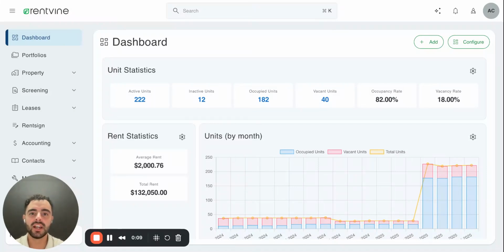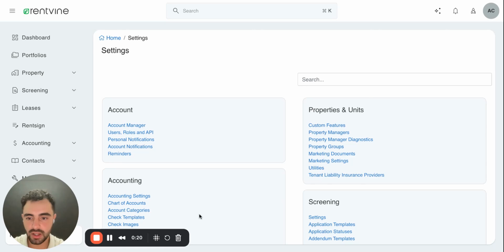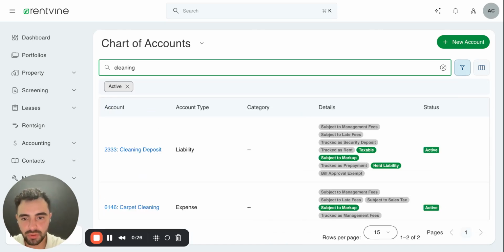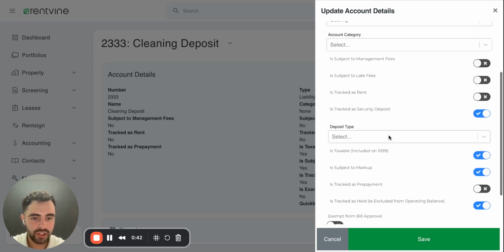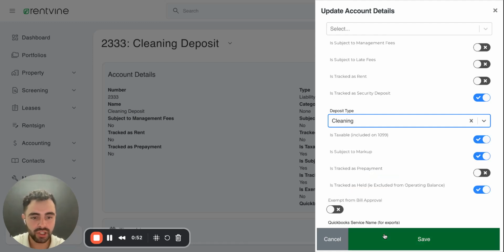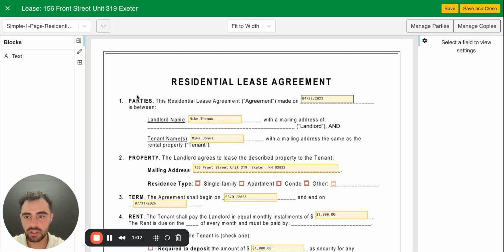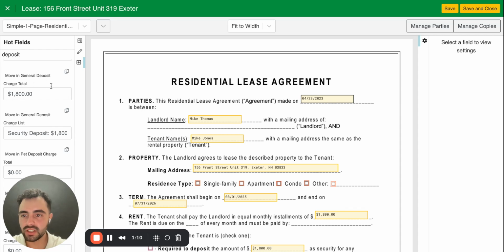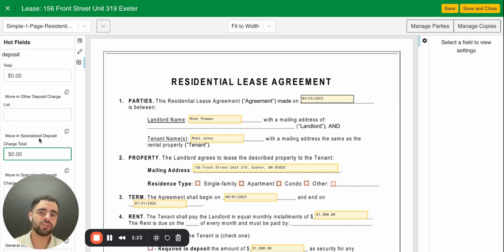Rentvine Tip of the Week - Episode 7: Categorizing Deposit Types in Rentvine 🎉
In this week’s episode of Rentvine Tips of the Week, Sales Engineer Alex Cordoves walks you through an exciting new feature enhancement—categorizing deposit types!

🔍 New Feature Highlight
Rentvine's new feature allows property managers to set up custom deposit categories beyond just “Security Deposit.” You can now clearly define and separate different types of deposits like pet Deposits, last month’s rent, key deposits, cleaning deposits, or any other deposit type specific to your business. Ultimately, this update gives you more control and flexibility over how deposits are collected, recorded, and managed within Rentvine.

We’d love your feedback or questions about how to best leverage this feature for your team.